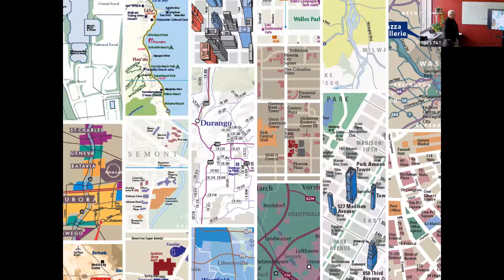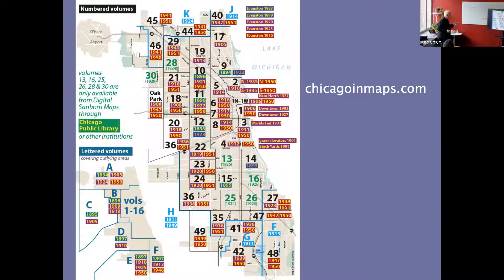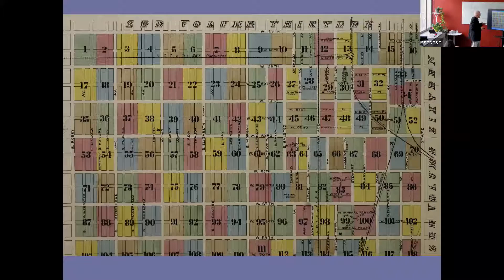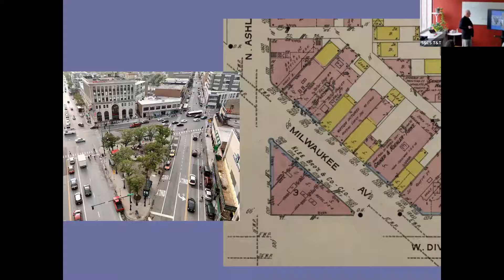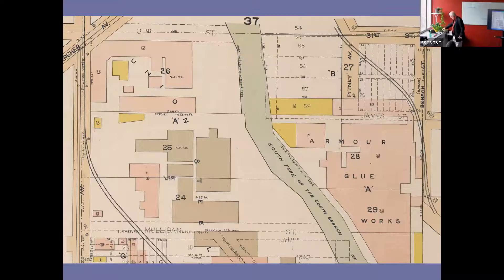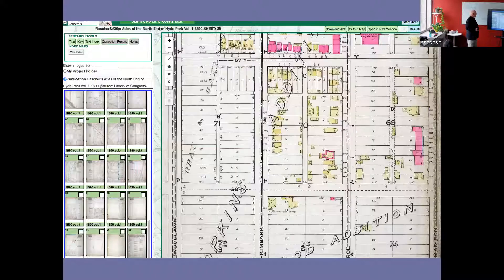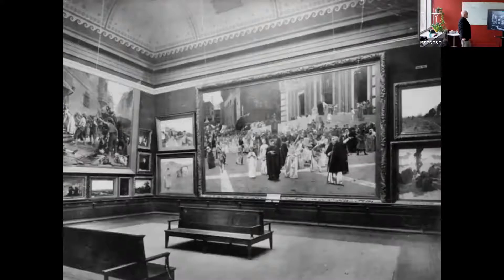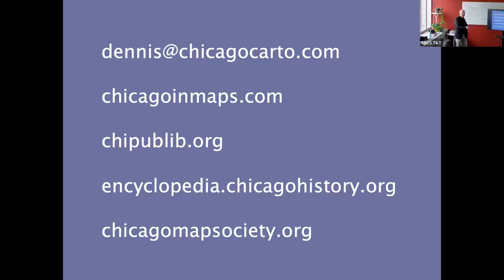Intro to the Chicago Sanborn Maps with Dennis McClendon